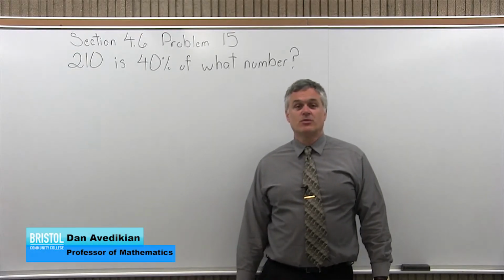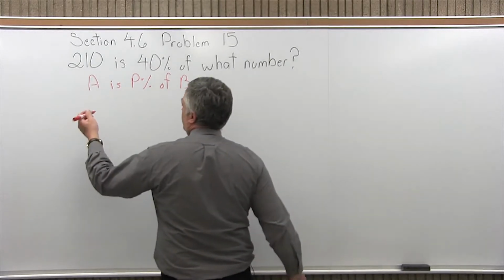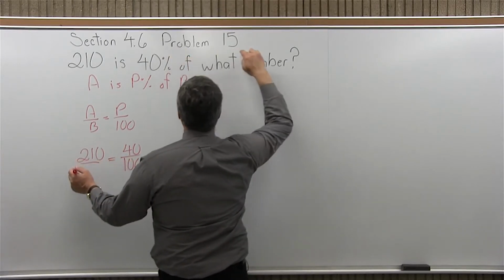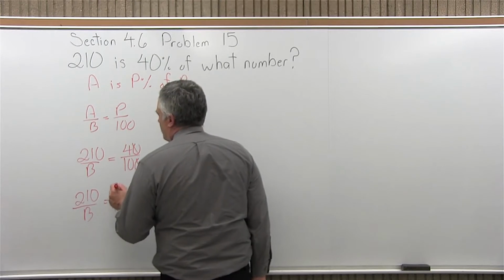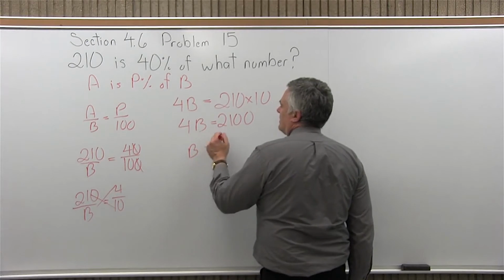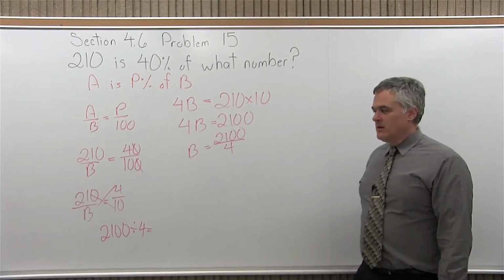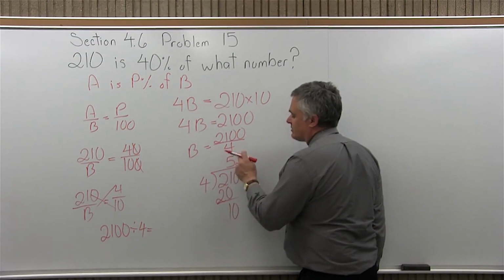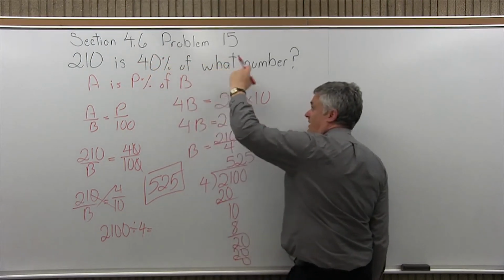MTH 060 : Section 4.6 Problem 15 - Mathematics with Dan Avedikian